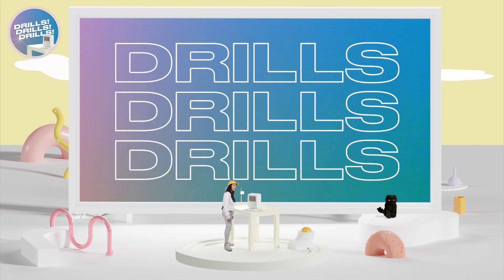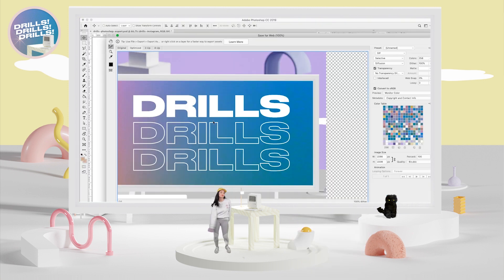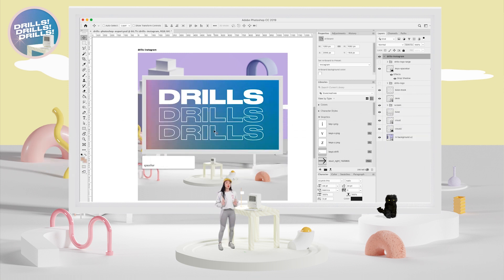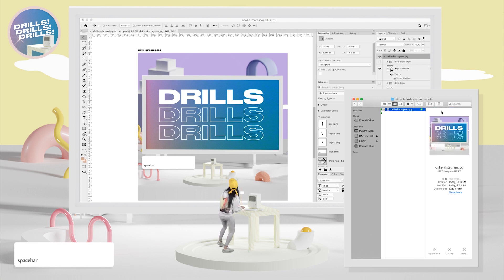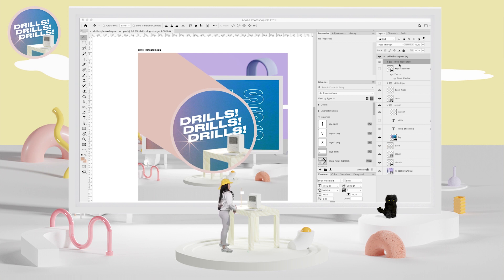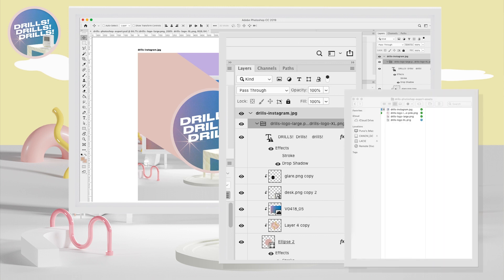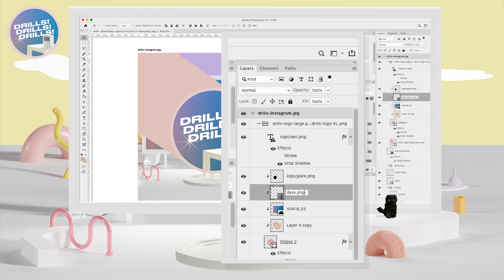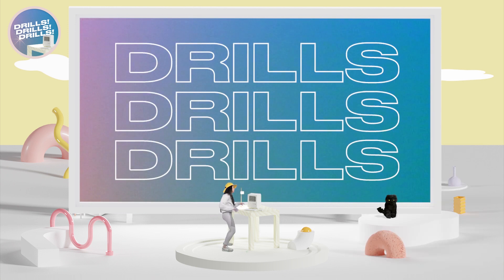Photoshop Tutorial: Exporting files FAST with MIND-BLOWING shortcuts! | 1-800-HEYPUNO Ep.10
Learn these life changing tricks for quickly exporting all your files in Photoshop. You won't believe you've been using Photoshop without this!

Are you ready to do some DRILLS? 🥊 We thought so! In this week’s episode of 1800HEYPUNO, we’re about to blow your mother photoshoppin’ MIND 🤯 with this ultimate time saver. We all know how long it can take to export images when working with multiple assets. You’ve gotta go aaaaalll the way up to “File”, and then “Save as…” for EACH. IMAGE. Yaaawwwwwn😴. And remember “slices”? Who wants to make slices?? No M’aam! Not us! You can forget about all that because today we’re going to show you a faster and more organized way to export those images. Oooooo you’re about to save SO MUCH TIME⏳. Let us know how it goes in the comments and then go ahead and read that book you’ve been putting off because you have so much time. Go on. Dooooo it. Do it.

0:00:52 - Skip intro
0:02:35 - Turn on "Generate Image Assets"
0:02:53 - How to export quickly
0:03:58 - Making changes to your file FAST!!
0:04:59 - Changing the properties of your file. SO FAST!
0:05:30 - Put all your files in a folder...that's right..REALLY. FREAKIN. FAST.